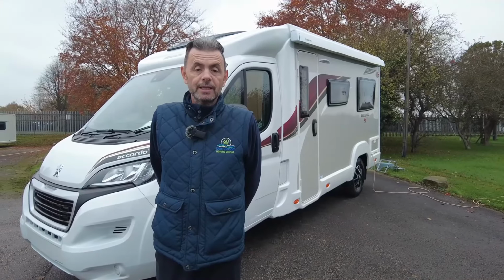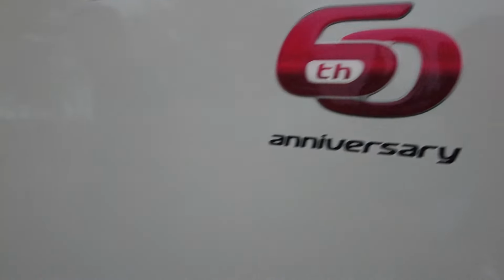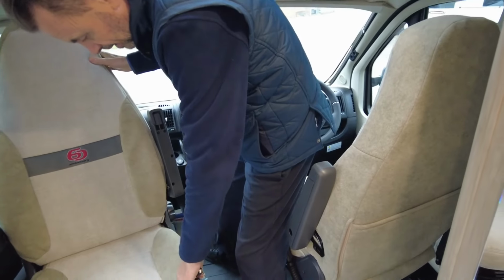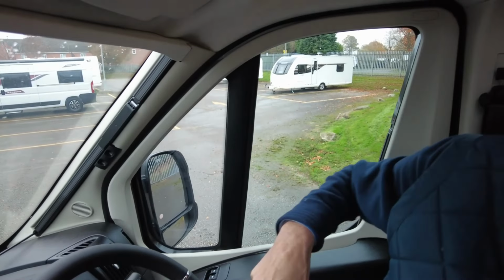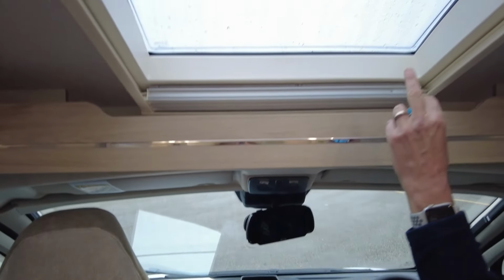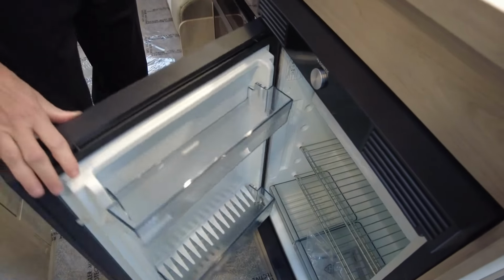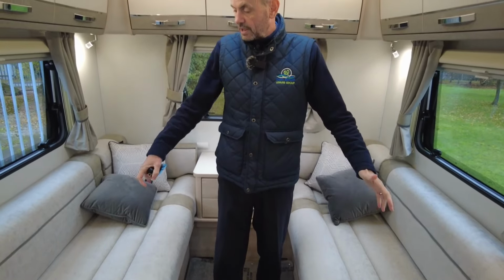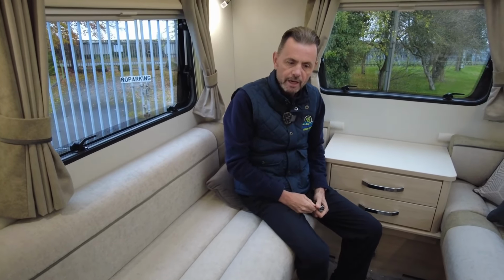NEW 2025 ELDDIS ACCORDO 120 60TH ANNIVERSARY SPECIAL EDITION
£60,667 ELDDIS ACCORDO 120 60TH ANNIVERSARY SPECIAL EDITION
BRAND NEW 2025 MODEL – Elddis Accordo 120 60th Anniversary Edition – With ALLOY WHEELS, AWING AND REAR VIEW added.
A great compact coachbuilt motorhome for two! Outstanding drive performance is provided by a Peugeot Boxer 2.2 140 bhp HDi Turbo Diesel for better fuel efficiency with six speed gear box and Euro 6.4 engine with reduced emissions, Drivers airbag, Passenger air bag as standard, Cruise Control as standard, Auto lights and wipers, Manual air conditioning as standard, Fully adjustable co-ordinated cab seats with armrest, DAB Radio, Electrically heated adjustable wing mirrors with direction indicators
USB, Daylight running headlights, Seat belt reminder.
The rear lounge-diner provides two single beds or converts to a vast double bed. The side kitchen comes equipped with everything you need for a touring holiday including combination oven and grill Thetford K1520 Oven, Dometic RSC10.5T Compressor 83L.
The Elddis Accordo is a compact, sporty coachbuilt motorhome range. Despite it s diminutive dimensions, this range is Tardis-like inside!
Adaptive and intuitive, the all-new CompleteHeat system by Whale is ultra-powerful, giving instant results – all year round. Grade III Certified!
Get in touch with our expert Sales Team for further information of this Elddis Accordo 120 for 2025.